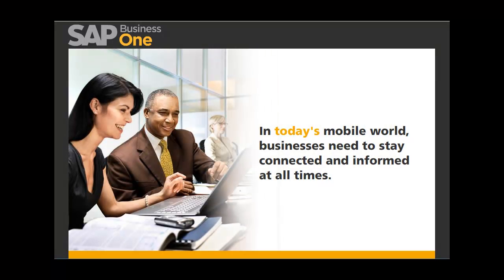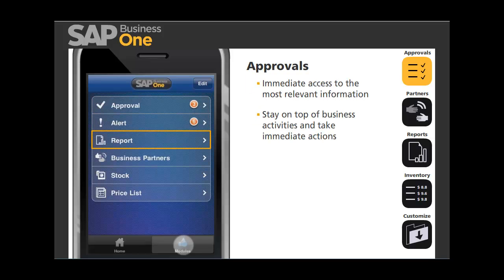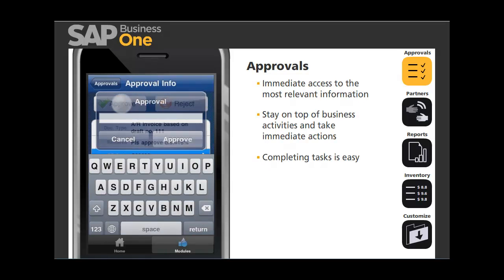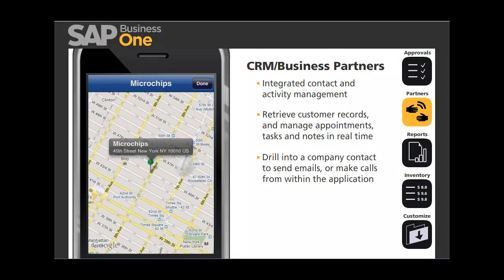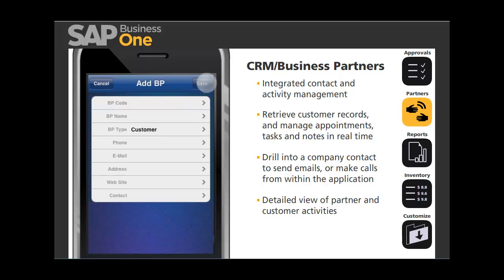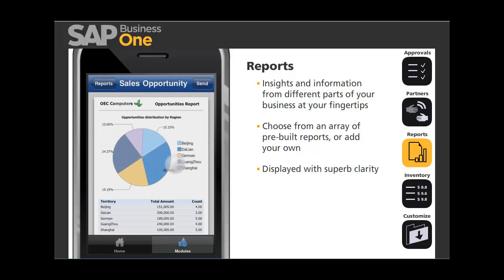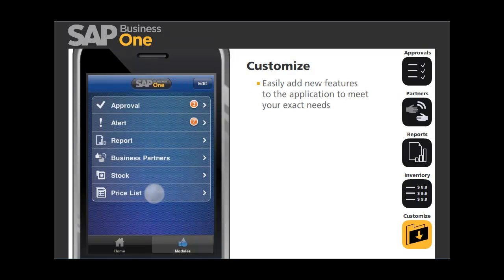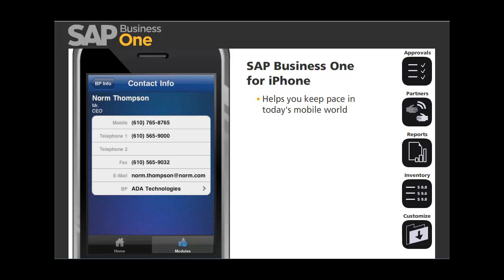SAP Business One Mobile Application Demonstration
In this video, we'll give you an overview of the SAP Business One Mobile Application for iPhone that allows you to access key information, alerts, approvals, reports and business partners from your SAP Business One system.
For more information on this application and SAP Business One, please